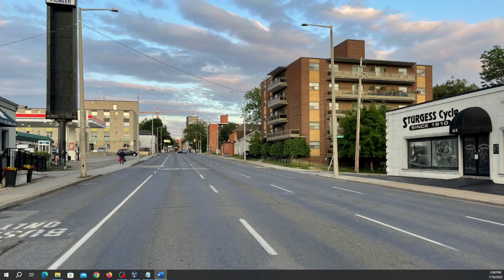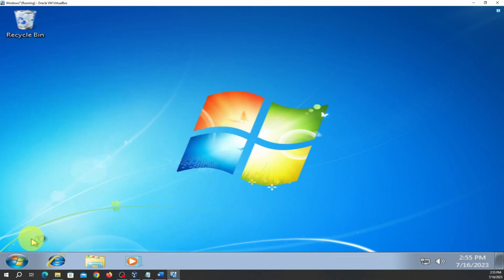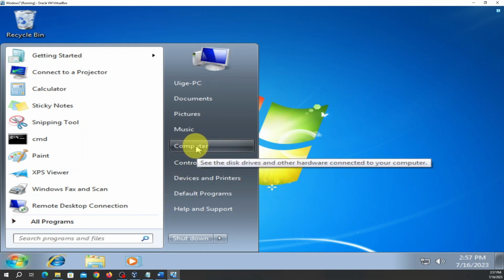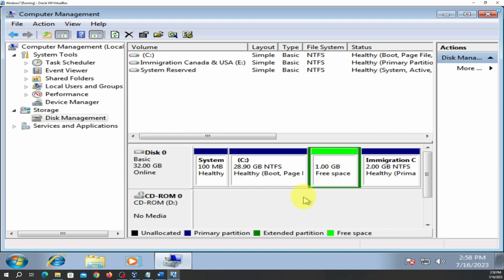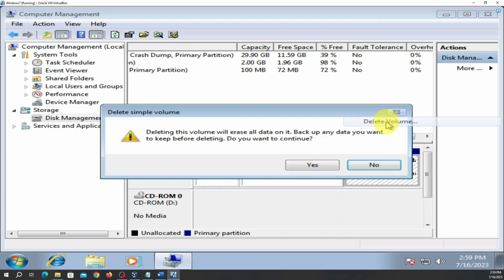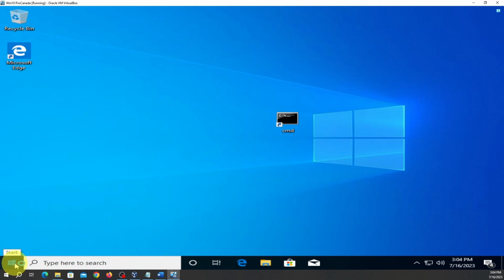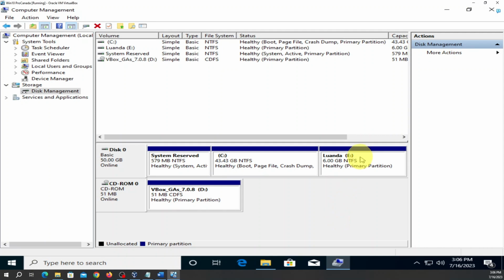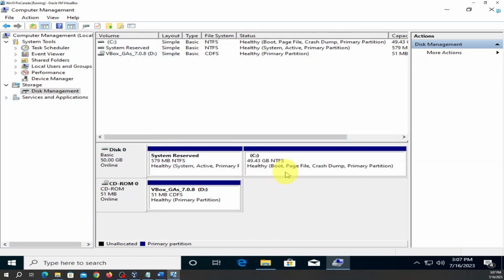How to Remove Partitions on a Hard Drive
In this tutorial, we will show you how to easily remove partitions from your hard drive or local disk. Whether you want to merge partitions, free up space, or reorganize your storage, this step-by-step guide will assist you in achieving a seamless partition removal process. So, let's get started and reclaim control over your hard drive with our simple yet effective instructions!

Firstly, we will introduce you to various partition removal methods, including both manual and software-based approaches. We will guide you through the manual method of using Windows Disk Management, where you can effortlessly delete partitions one by one or remove them entirely. Our instructions will ensure that the deletion process is executed smoothly while avoiding any potential data loss or system instability.

Next, we will explore an alternative solution using powerful partition management tools such as EaseUS Partition Master, MiniTool Partition Wizard, or AOMEI Partition Assistant. These user-friendly software options provide a more intuitive and comprehensive approach to managing partitions. We will highlight their features and showcase how they simplify the removal process, making it accessible even for beginners.

Additionally, we will discuss the importance of backing up your data before removing any partitions. While the risk of losing data during partition removal is typically low, it's always wise to create a backup to ensure the safety of your important files. We will provide essential tips and recommendations on the best backup practices, guaranteeing that you won't encounter any unexpected data loss.

Throughout the tutorial, we will address common concerns and questions regarding partition removal. You don't have to be a tech expert to follow along – our instructions are designed to be clear, concise, and easy to implement. By the end of this video, you will have the necessary knowledge to confidently remove partitions on your hard drive or local disk, optimizing your storage according to your specific needs.